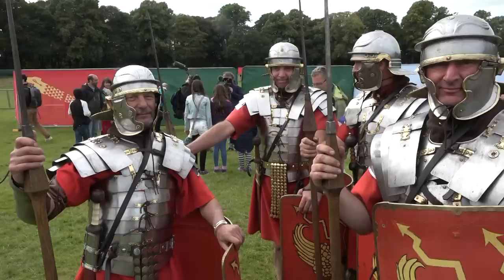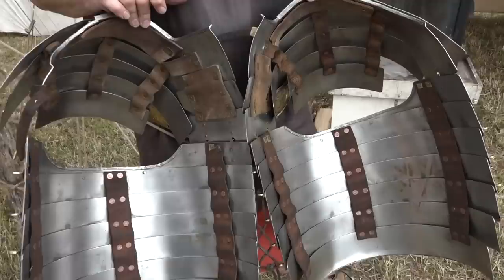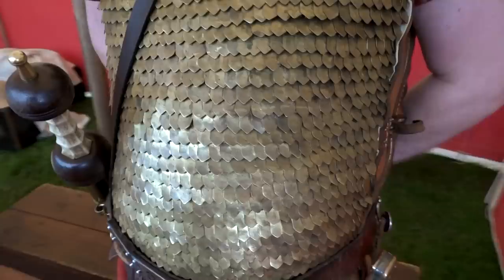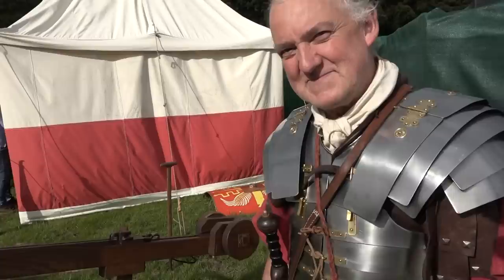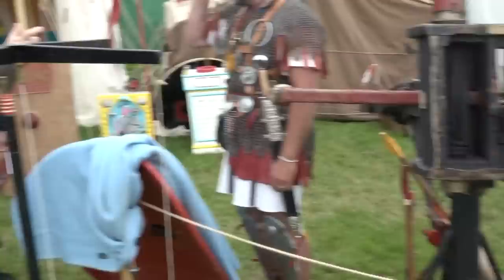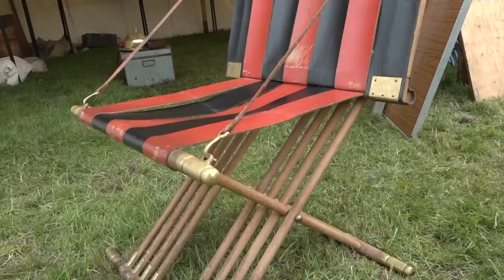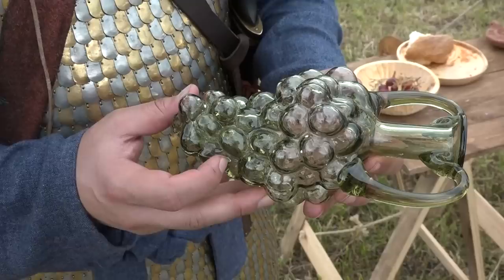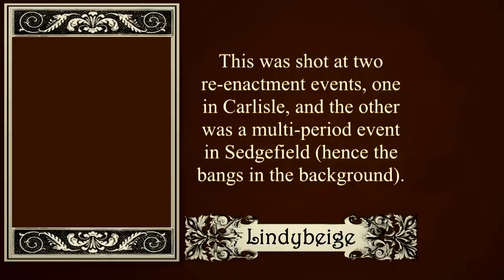Roman kit: featuring armour, swords, spears, artillery, rations, deckchairs, and of course shoes.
and find out how you can get three months free.
A video of re-enactors and their Roman kit.  Sorry about the wind noise.

Here's a link to the Ermine Street Guard - Britain's foremost imperial Roman re-enactment group

Was your re-enactment group featured?  Ask for a link here!